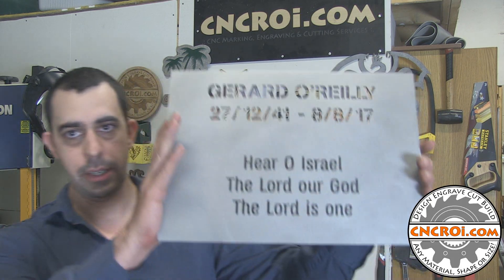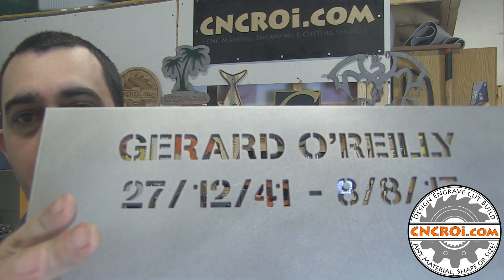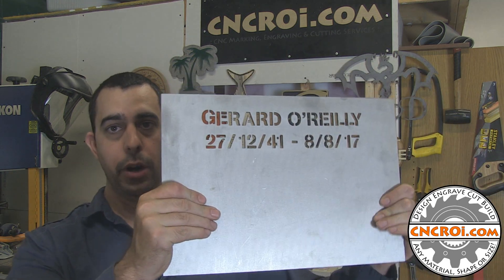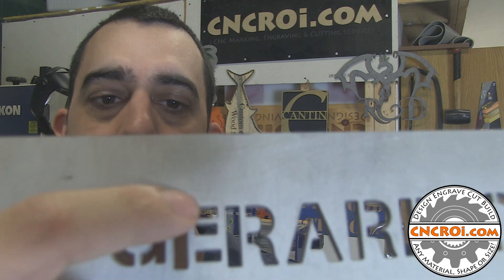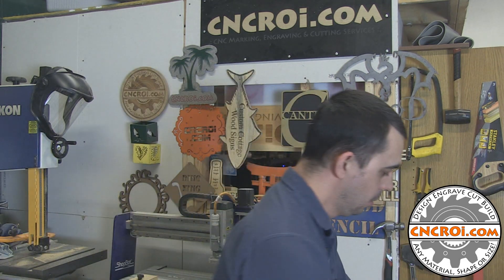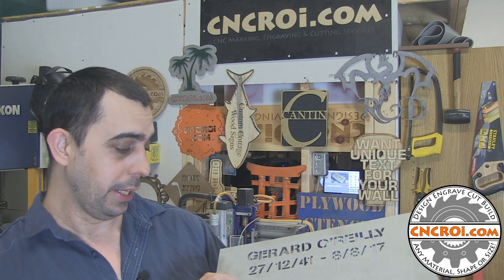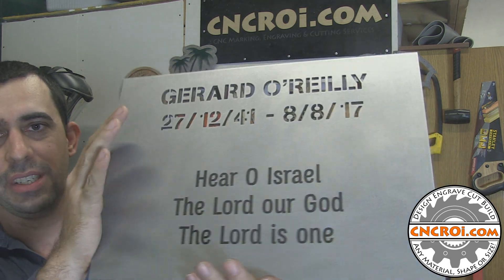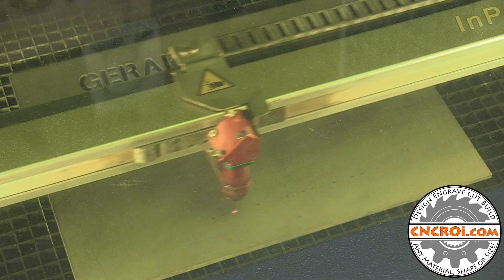Stainless Steel Memorial Plaque: 3/16" (4 mm) Waterjet Cut & Fiber Laser Etched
CNCROi.com offers a host of custom products and production techniques, in this case, we'll review Stainless Steel Memorial Plaque: 3/16" (4 mm) Waterjet Cut & Fiber Laser Etched.

Jon from CNCROi.com demonstrates the process of creating a custom stainless steel memorial plate, showcasing the capabilities of his CNC shop. The project uses a 304 stainless steel plate, 3/16" thick, with both water jet cutting and fiber laser etching techniques. The top part of the plate is water jet cut, while the bottom is fiber laser etched to ensure permanence. The use of a fiber laser guarantees a permanent marking, as nothing is added or removed from the stainless steel. This method provides a durable result that will likely outlast human existence.

However, during the water jet cutting process, Jon encounters an issue. The plate initially appears fine, but upon closer inspection, the engraving on the G and E in the word "memorial" shows slight misalignment. The problem is traced back to a small shift in the water jet assembly, likely caused by a water surge that disrupted the cutting path. This issue, though rare, results in a minor offset that could have gone unnoticed if not for the careful inspection of the stencil. Jon quickly determines that the best solution is to create a new plate rather than attempt a repair like welding, which would have been time-consuming and less reliable. The faulty plate, although discarded, serves as a learning experience and an opportunity to inspect the surface finish, revealing the matte gray texture typical of water jet cutting, with some scratches present. The finished plate, however, has a more polished texture, providing a subtle but noticeable contrast.

After resolving the water jet issue, Jon prepares the plate for fiber laser etching. This stage involves etching the design into the stainless steel surface, which creates a high-contrast permanent mark. To further enhance the aesthetic, Jon applies a special surface coating that mimics the annealed look without the drawbacks of traditional annealing, such as maintaining the stainless steel's reflective quality. The laser etching provides a clean and sharp finish, which is crucial for memorial plates that must withstand time.

Jon reflects on the process, noting that while the technical side of CNC work can involve occasional setbacks, the ultimate goal is always to produce a high-quality, lasting product. He appreciates the opportunity to create custom memorial plates from a variety of materials, including stainless steel, wood, and Corian, offering a broad range of options for personalized projects. Despite the somber nature of memorial work, Jon finds meaning in providing a product that will serve as a lasting tribute to someone's memory. His approach highlights the importance of precision and the ability to adapt when things go wrong, ensuring that customers receive the best possible results.

For those interested in custom memorial plates or other CNC projects, Jon encourages customers to reach out to CNCROi.com, where the team is dedicated to delivering high-quality, personalized creations.